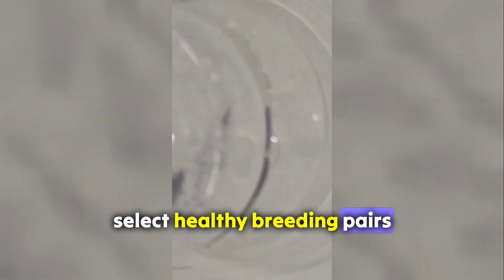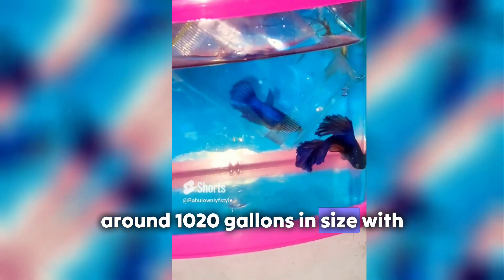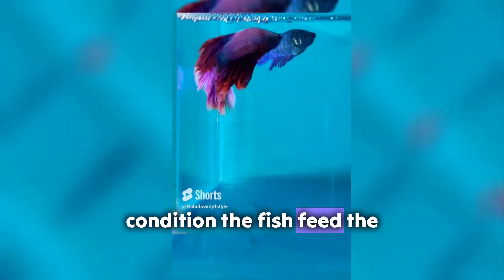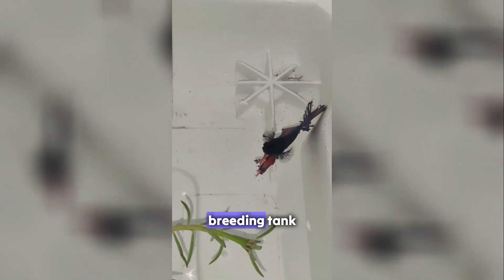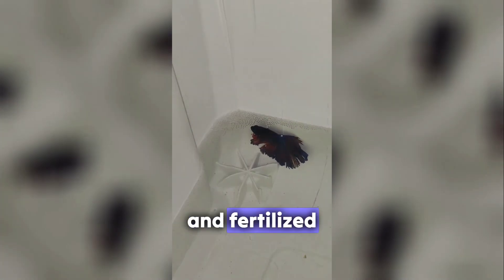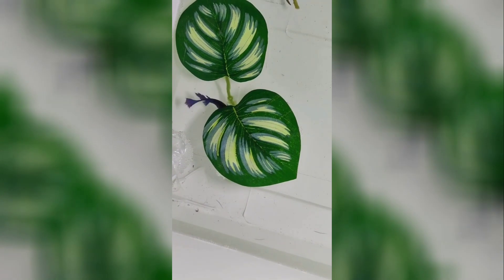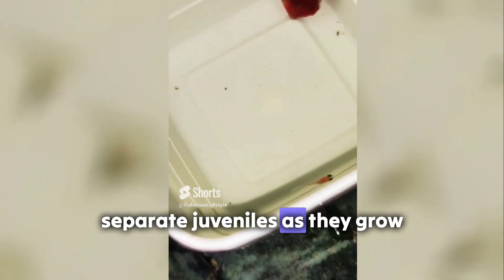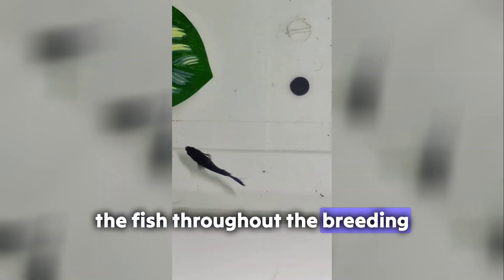How to breed betta fish | Betta Breeding Procedure | Fighter Fish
In this video, I show my favourite method of breeding the betta splendens (siamese fighting fish). I use tubs to breed the fish in an easy and simple way'